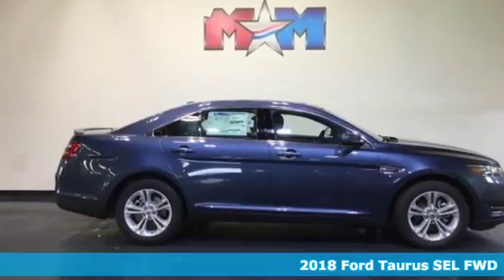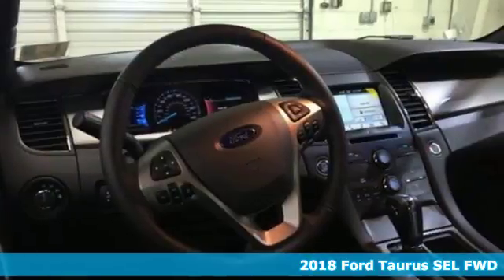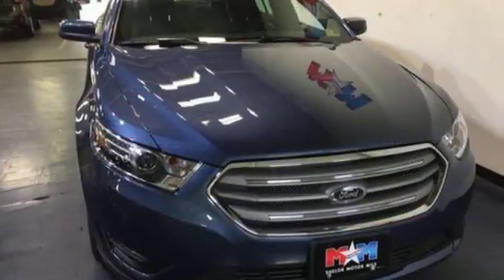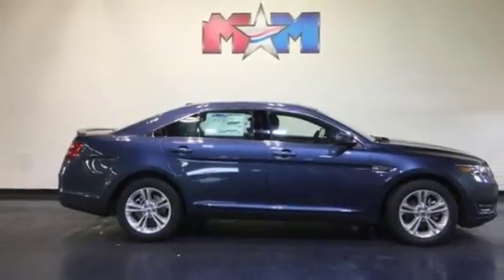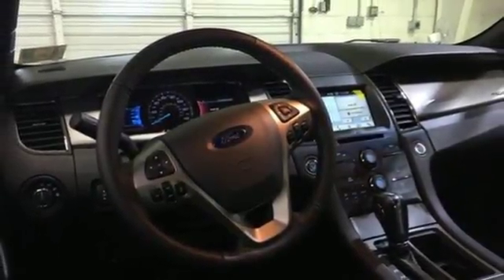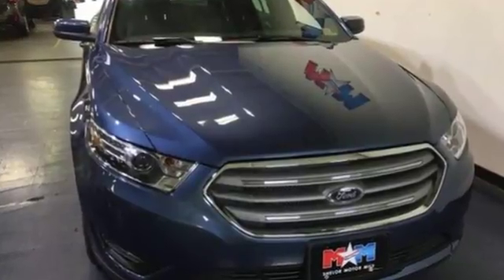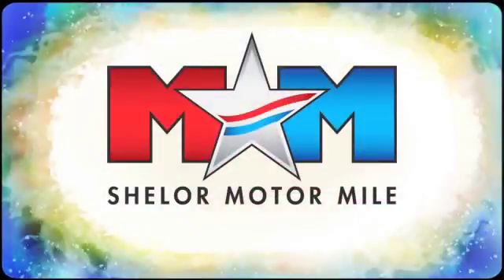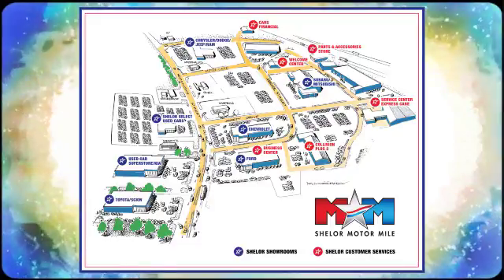New 2018 Ford Taurus Christiansburg VA Blacksburg, VA FD180429 - SOLD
Year: 2018
Make: Ford
Model: Taurus
Trim: SEL FWD
Engine: 3.5L V6 Cylinder Engine
Transmission: 6-Speed A/T
Color: Blue Metallic
Interior: Charcoal Black
Stock #: FD180429
VIN: 1FAHP2E82JG122981
Navigation, Heated Leather Seats, Moonroof, Back-Up Camera, Aluminum Wheels, Dual Zone A/C, Remote Engine Start, TRANSMISSION: 6-SPEED SELECTSHIFT AUT... SEL trim, Blue Metallic exterior and Charcoal Black interior. CLICK NOW!br /br /KEY FEATURES INCLUDEbr /Back-Up Camera, Aluminum Wheels, Remote Engine Start, Dual Zone A/C Steering Wheel Controls, Child Safety Locks, Electronic Stability Control, Heated Mirrors, Electrochromic rearview mirror. br /br /OPTION PACKAGESbr /CHARCOAL BLACK, HEATED LEATHER-TRIMMED FRONT BUCKET SEATS 6-way power driver and passenger seat (fore/aft, up/down, tilt) w/manual recline and lumbar, EQUIPMENT GROUP 201A 3.16 Final Drive Ratio, Radio: AM/FM Stereo w/Single-CD/MP3 Capable, Additional IP Center Channel Speakers, SYNC 3 Communications & Entertainment System, enhanced voice recognition, VHR, SYNC Services, Bluetooth, steering wheel control, auxiliary input jack, 8 LCD capacitive touchscreen in center stack w/swipe capability, AppLink, 911 Assist, Apple CarPlay, Android Auto and 2 smart-charging USB ports, SYNC AppLink lets you control some of your favorite compatible mobile apps w/your voice, It is compatible w/select smartphone platforms, Commands may vary by phone and AppLink software, SiriusXM Radio, a 6-month prepaid subscription, Service is not available in Alaska and Hawaii, Subscriptions to all SiriusXM services are sold by SiriusXM after trial period, If you, POWER MOONROOF, VOICE-ACTIVATED TOUCHSCREEN NAVIGATION SYSTEM pinch-to-zoom capability and SiriusXM Traffic and Travel Link, SiriusXM Traffic and Travel Link includes a (5)-year prepaid subscription, SiriusXM Traffic and Travel Link service is not available in Alaska or Hawaii Approx. Original Base Sticker Price: $35,500*. br /br /All pricing and details are believed to be accurate, but we do not warrant or guarantee such accuracy. The prices shown above, may vary from region to region, as will incentives, and are subject to change. Tax, DMV Fees & $499 processing fee are not inclubr /